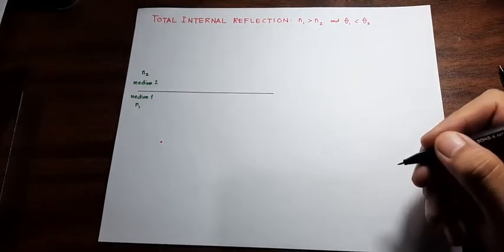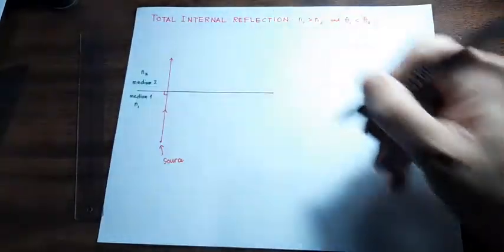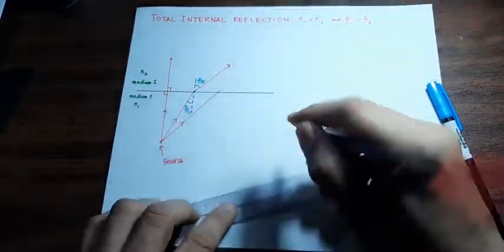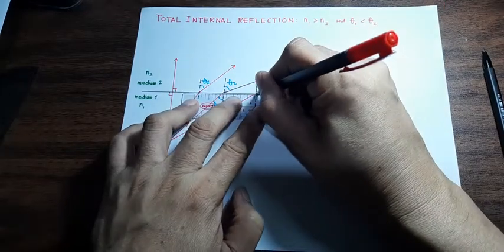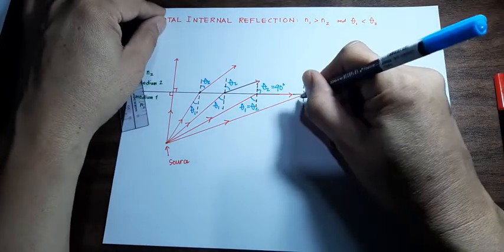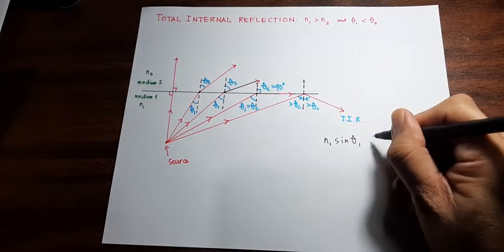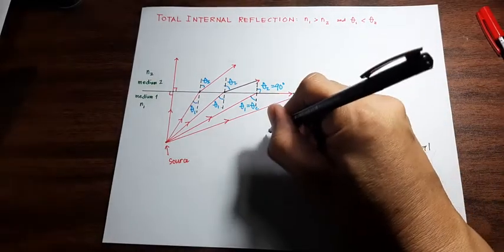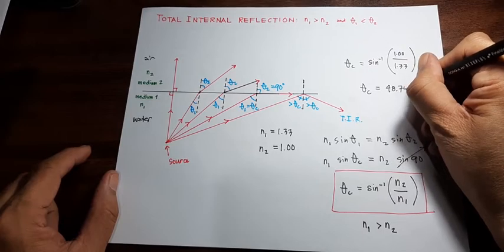02 Refraction and Total Internal Reflection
In this video, you will learn T.I.R. and how to compute the critical angle.